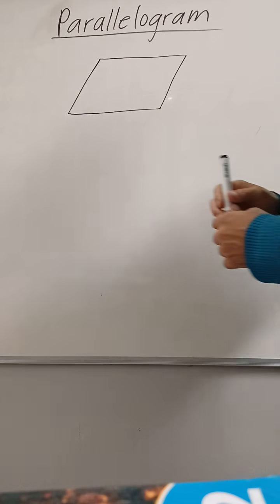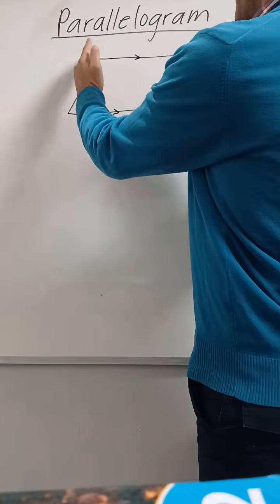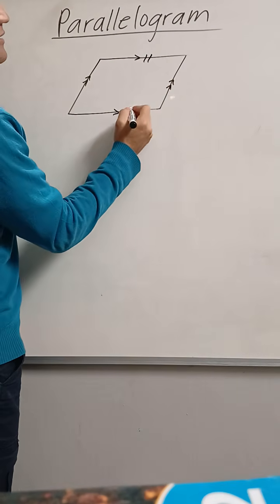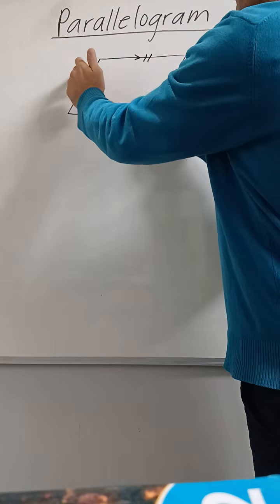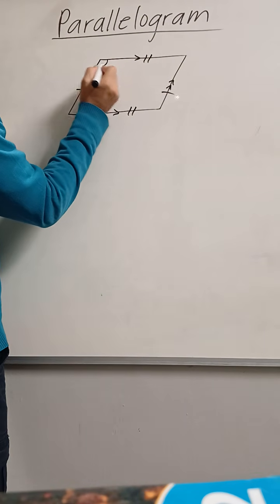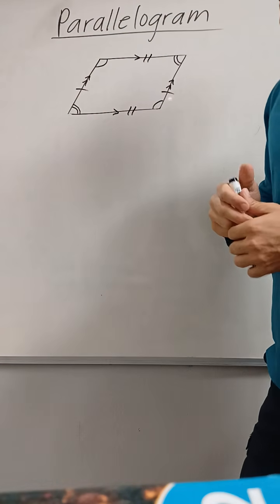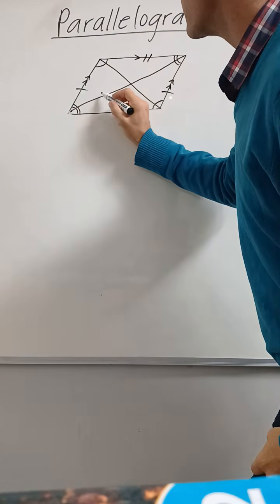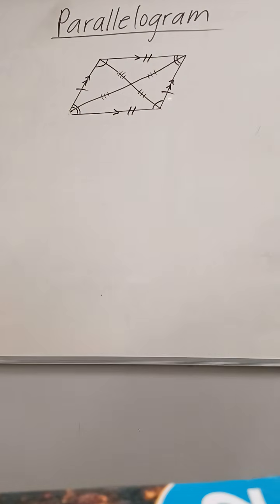Properties of parallelogram